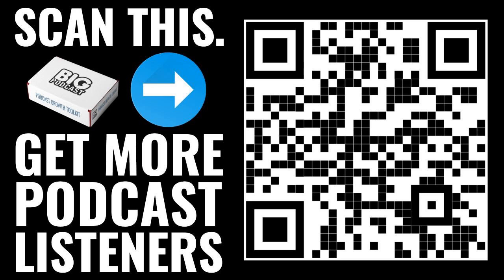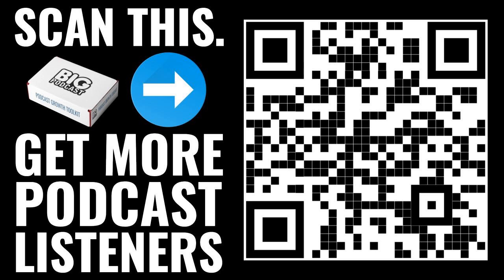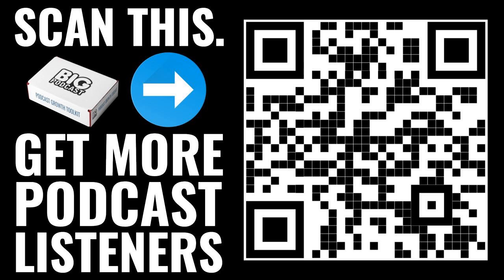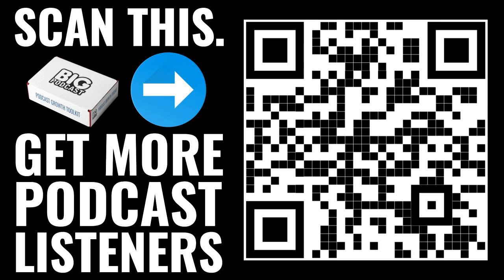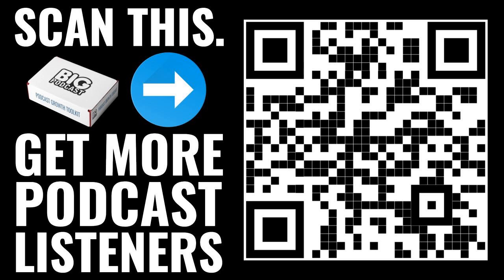Producing Fresh Air and Working with Terry Gross w/ Patty McMahon (Part 1 of 3)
Patty McMahon is a Philadelphia-based radio producer turned independent podcaster. She spent years producing and editing episodes of Fresh Air with Terry Gross. In this episode, I talk to her about it.

  Links To Things We Talk About:   Fresh Air